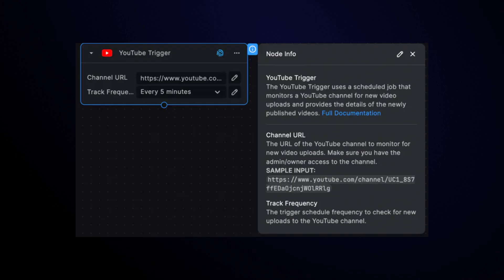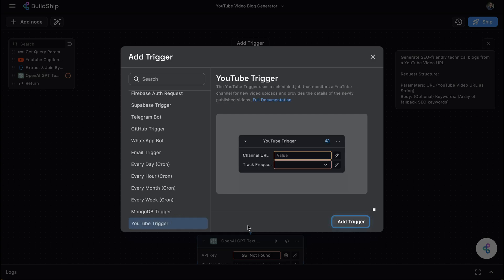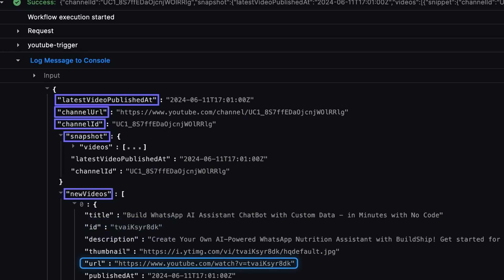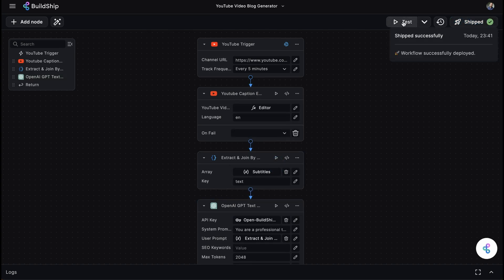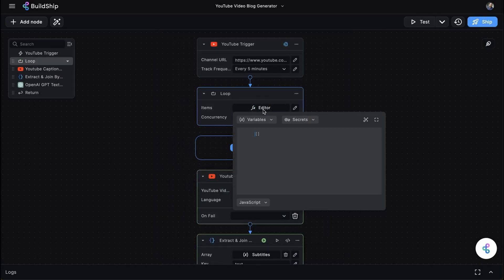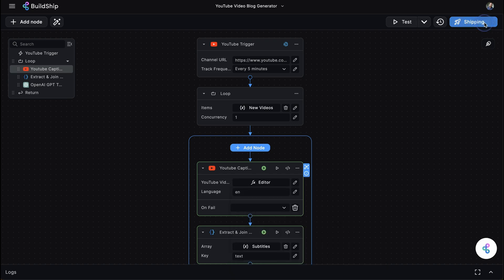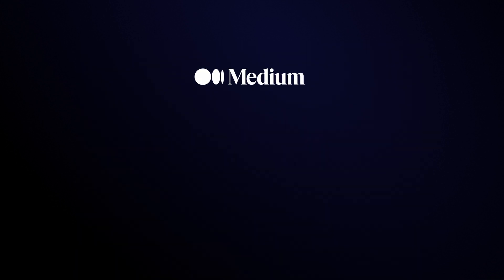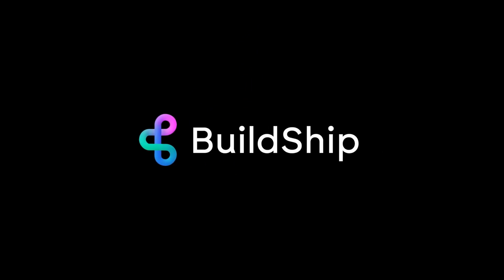Automate on Video Uploads To YouTube | Workflow Builder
Monitor YouTube Channel For New Videos and Trigger Workflow Automation. Remix template

From generation of a blog, to sharing the newly posted video to your community on Slack, Discord you can create any idea and workflow with ease.

Chapters 📚
00:00 Introduction to YouTube Trigger for SEO Blog Posts
00:21 Setting Up the YouTube Trigger
01:44 Handling Multiple Video Uploads
02:50 Publishing Your Blog Posts
03:14 Exploring BuildShip Integrations
03:27 Conclusion and Final Tips